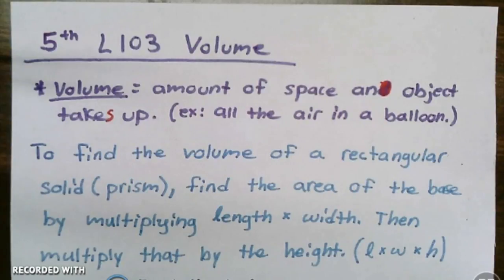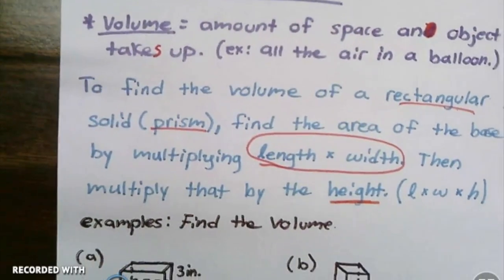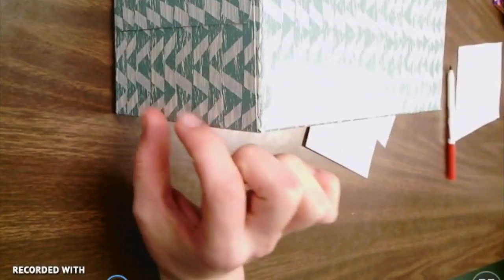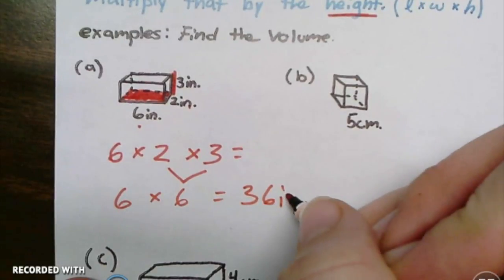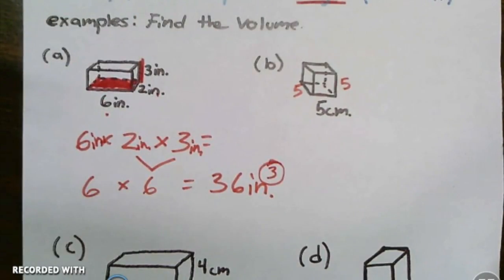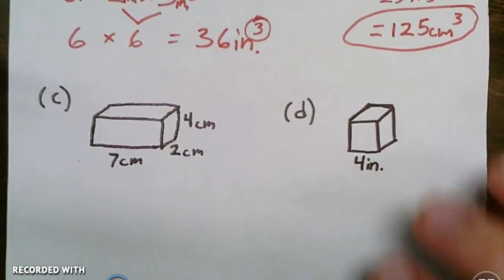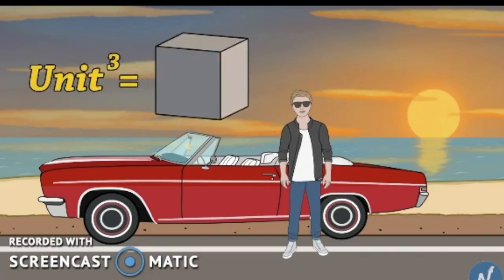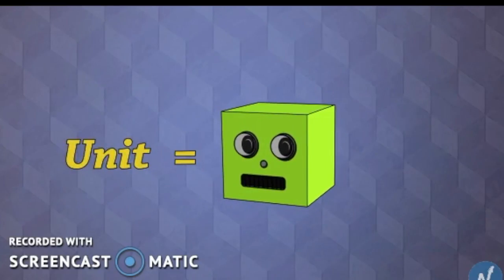5th L103 Volume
This video is about 5th L103 Volume